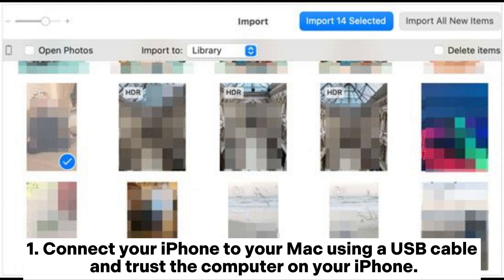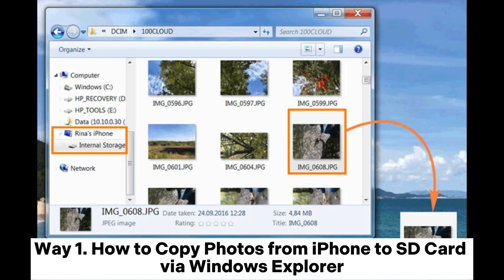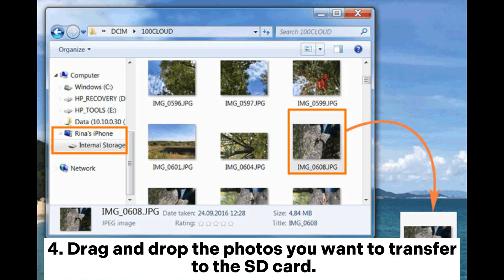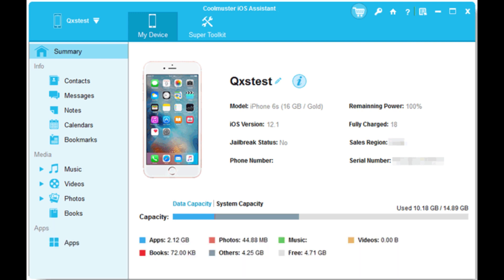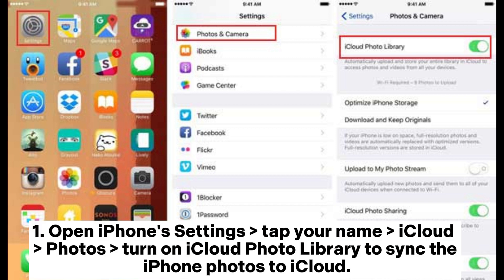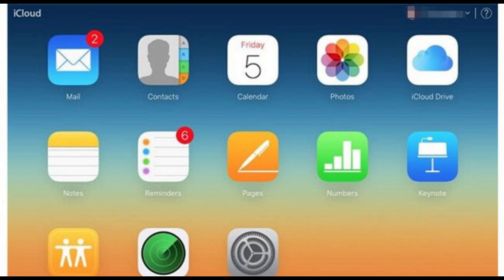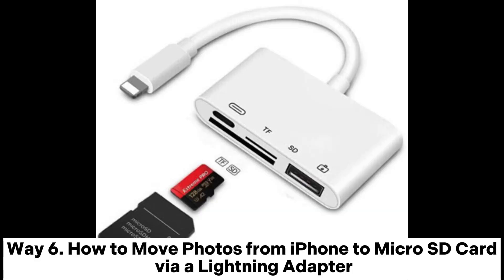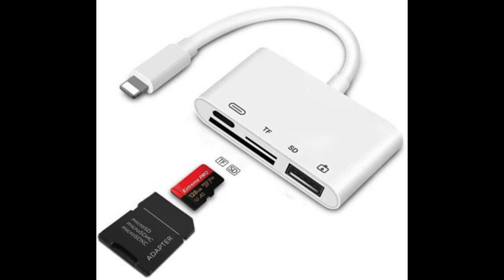How to Transfer iPhone Photos to SD Card in 6 Fabulous Ways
Want to export iPhone photos to an SD card? This video shows you how to transfer iPhone photos to an SD card with or without an adapter in 6 effective ways.

00:00 Start
00:08 Way 1. How to Copy Photos from iPhone to SD Card via Windows Explorer
00:35 Way 2. How to Transfer Photos from iPhone to SD Card Using Mac's Photos App
01:04 Way 3. How to Transfer Pictures from iPhone to SD Card with Coolmuster iOS Assistant
01:44 Way 4. How to Get Photos from iPhone to SD Card Using iCloud
02:15 Way 5. How to Download Photos from iPhone to SD Card with Email
02:40 Way 6. How to Move Photos from iPhone to Micro SD Card via a Lightning Adapter